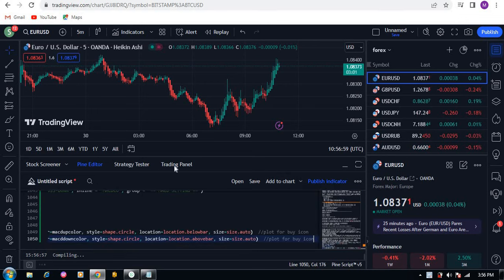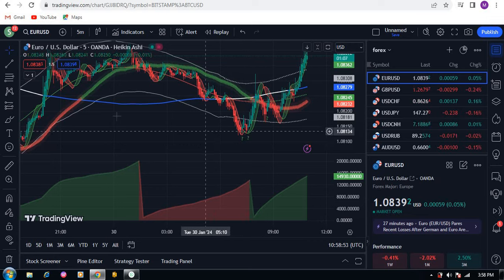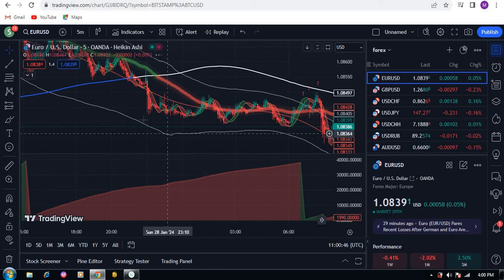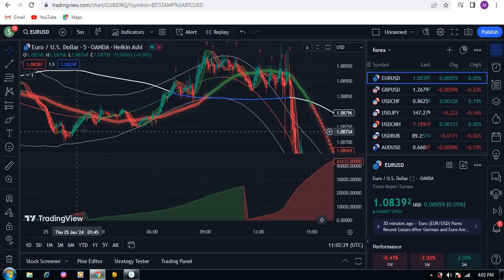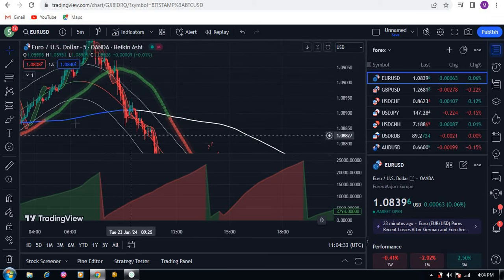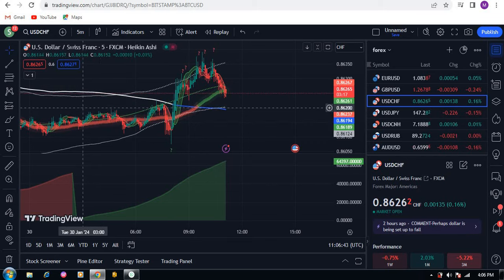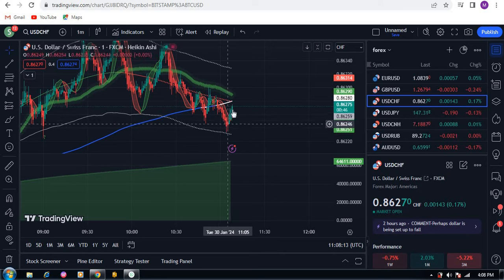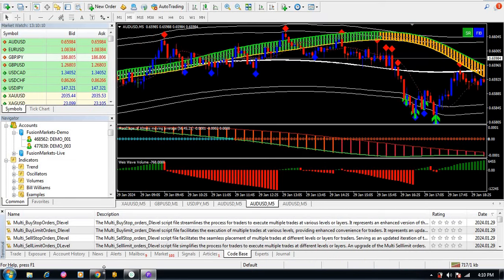Best TradingView Indicator With Zero Fake Signal For 3 and 5 Minute Scalping Strategy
Best TradingView Indicator With Zero Fake Signal For 5 Minute Scalping Strategy

Risk Warning :
Trading Strategy
What is the best Tradingview indicator for scalping trading strategy?
What are the top 3 indicators on Tradingview?
5 minute scalping strategy pdf
5 minute scalping strategy
scalping strategy
1 minute scalping strategy
tradingview indicators
tradingview indicator
buy sell indicator tradingview
tradingview
tradingview tutorial
stock accurate
apple stock
Stock
nasdaq
Sp500
s&p 500
us30
us30 live trading
AMC Stock
tradingview
forex trading
stock trading
stock buy
us stock trading
us stock
cryptotrading
stock
Dow Jones
Dow
stock trading
forex
tradingview